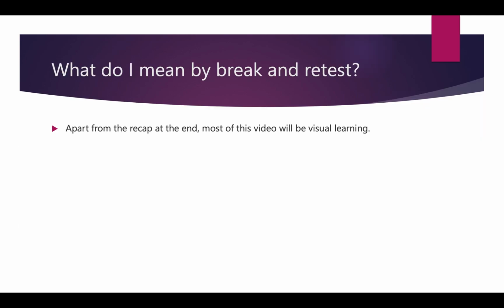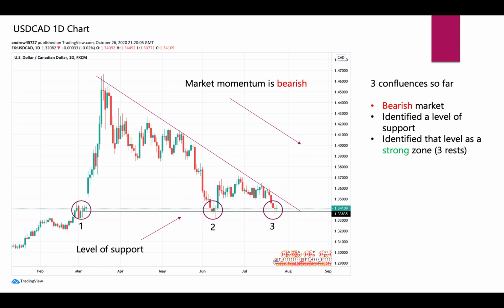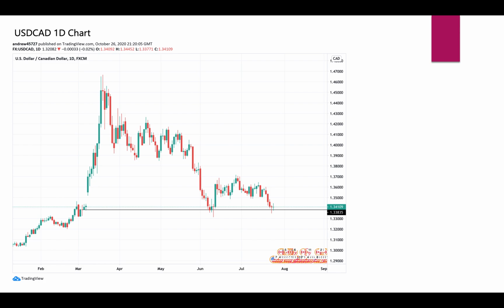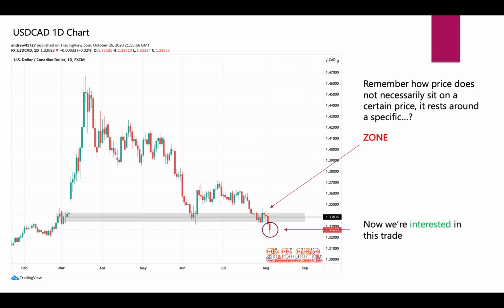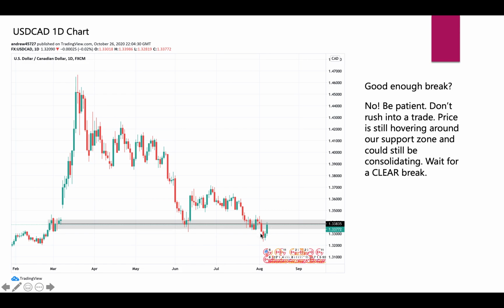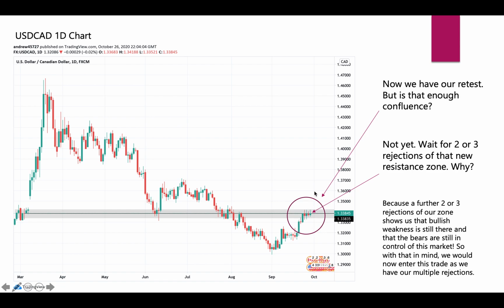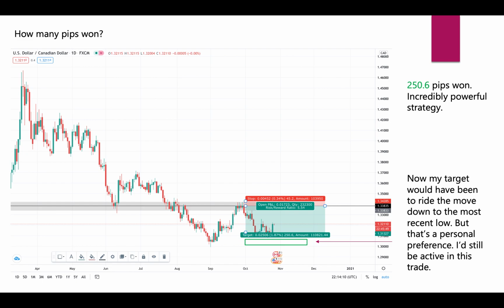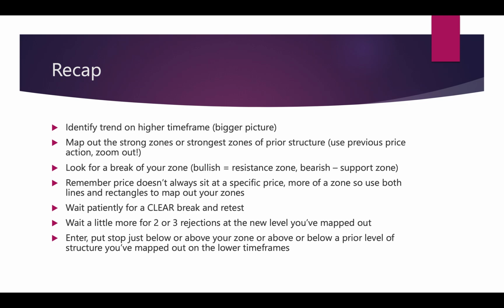A Powerful Break & Retest Trading Strategy (EASY PIPS)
Much shorter video today with a strategy included! Today I'm breaking down the Break & Retest Trading Strategy for you all. Remember if you're not familiar with this strategy or this is your first time seeing this, please backtest first on a demo account and fine-tune the strategy to best suit you. As always, if you have any questions in general or you want me to break this strategy down even more for you please leave a comment down below or shoot me an email and I'll get back to you as soon as I can. Cheers guys, have a great week!